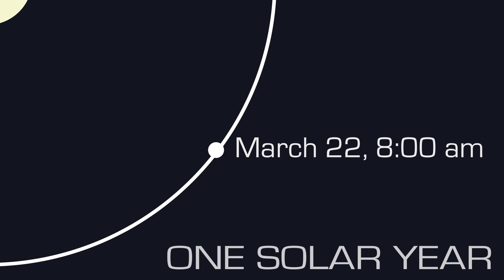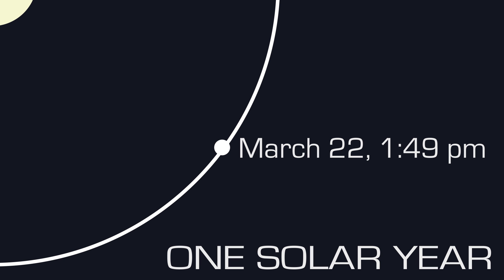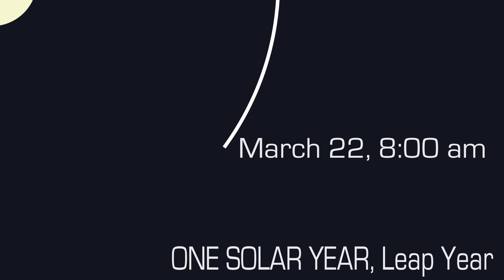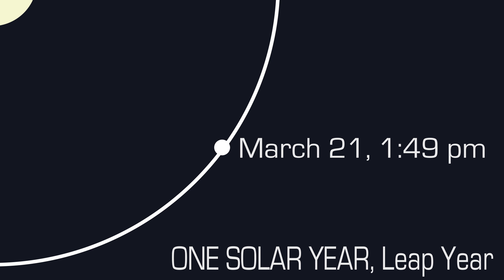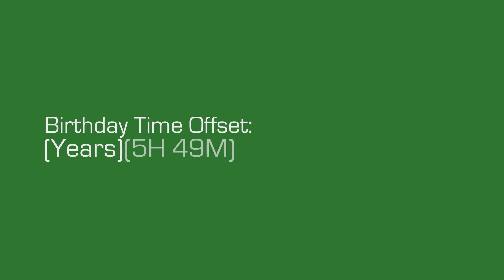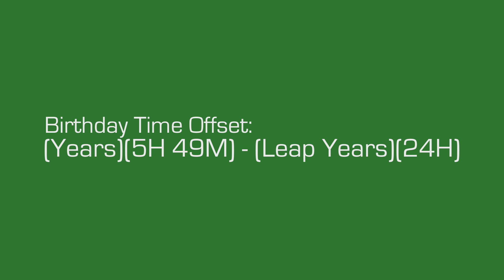When are you ACTUALLY another year older?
The answer seems simple enough - 365 days, right?  Oh, you forgot to account for the drift between years?  That's alright, we got you covered.

~Tech